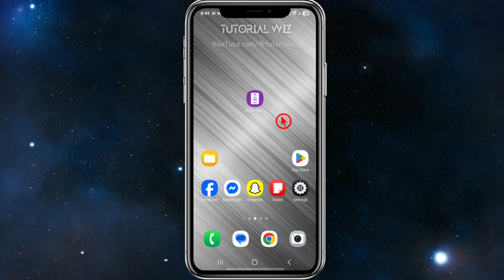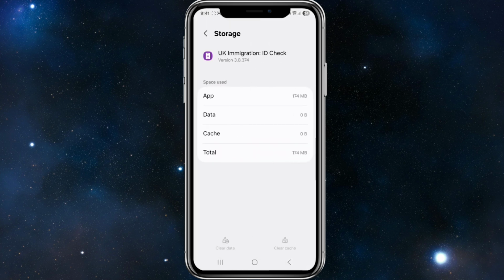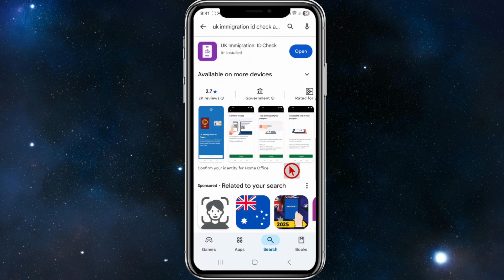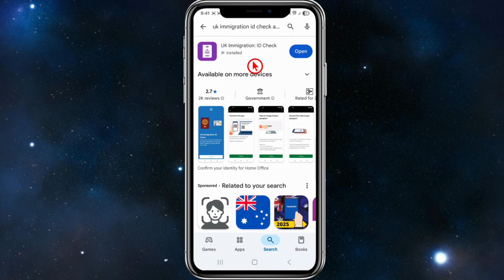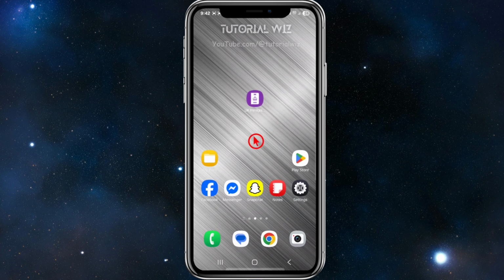How to Fix UK Immigration ID Check app not working on Mobile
Learn how to troubleshoot the UK Immigration ID Check app when it's not working on your mobile device. You'll discover fixes for common issues like crashes, scanning failures, and connection errors. The video covers both Android and iOS solutions including cache clearing and reinstallation.